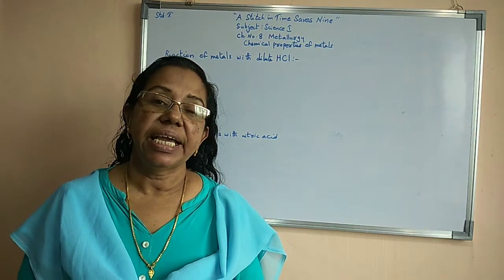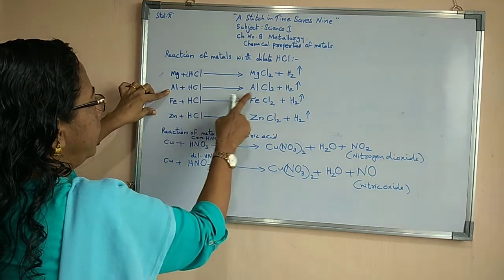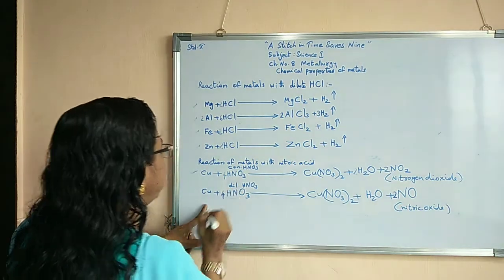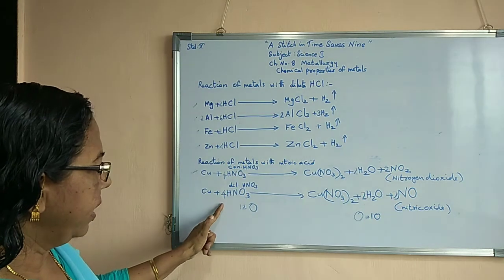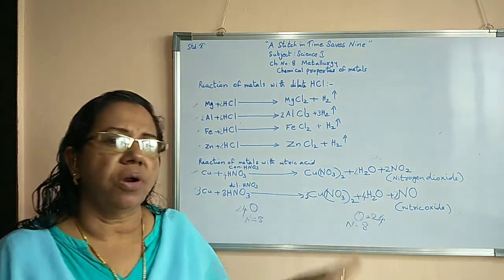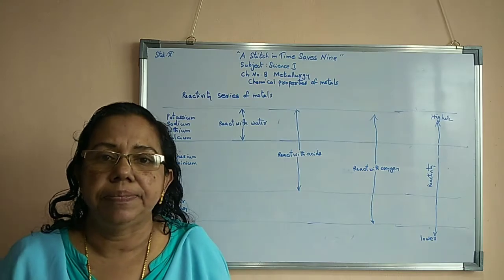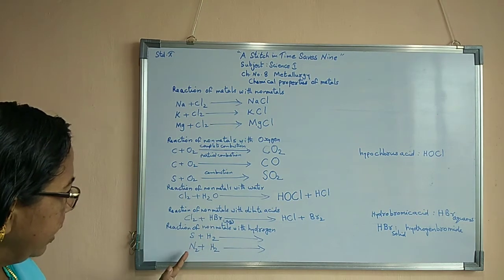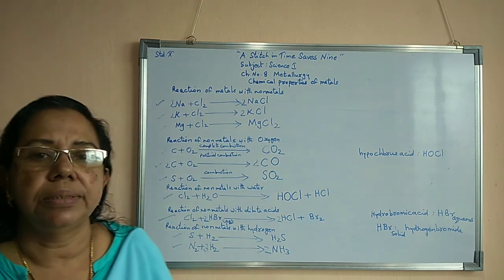Std X Science l Chapter 8 Metallurgy (video 2)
Reaction of metals with acids, reactivity series of metals, reaction of metals and nonmetals, reaction of nonmetals with oxygen, reaction of nonmetals with water, reaction of dilute acids with nonmetals, reaction of nonmetals with hydrogen